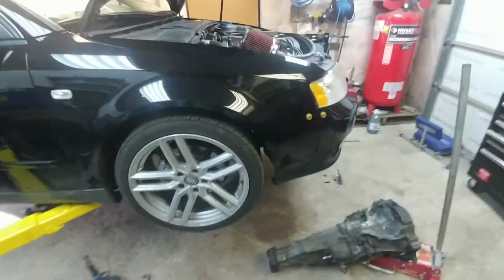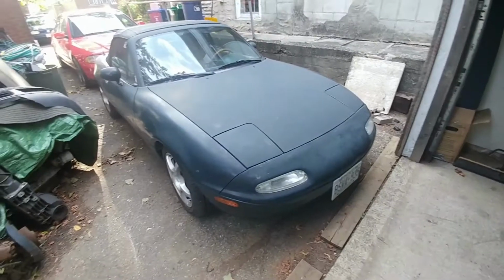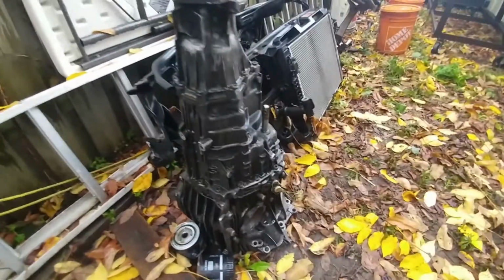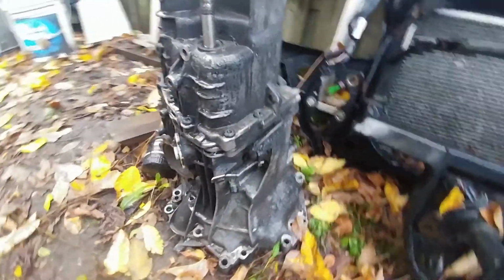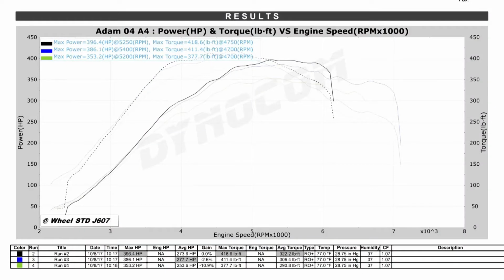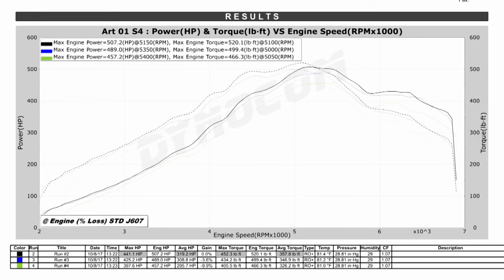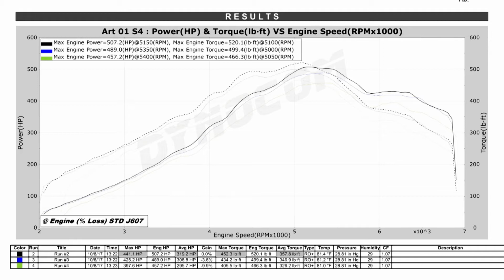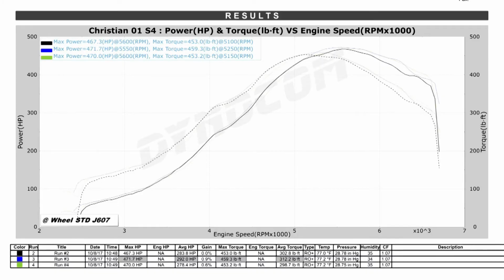Dyno Day 400WHP+ B5 S4's! TAG 008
Let me know what you think of this type of video, lots of different things happening in the shop and figured I might as well start sharing!